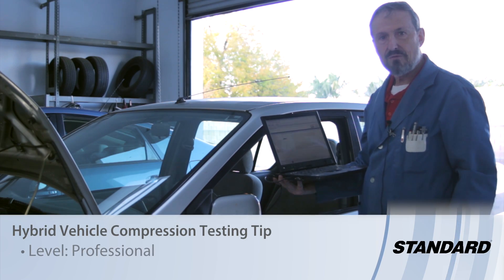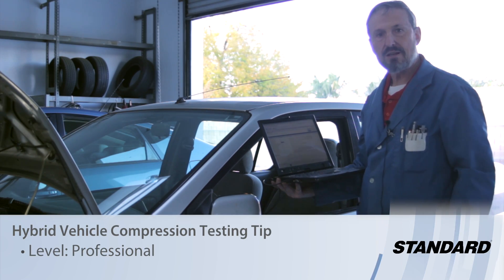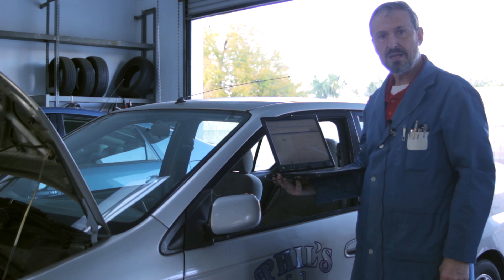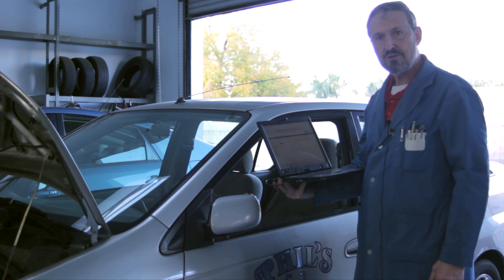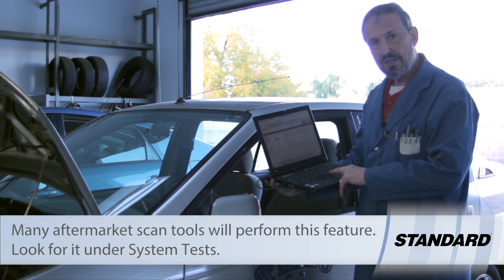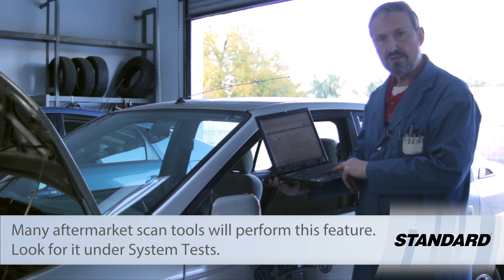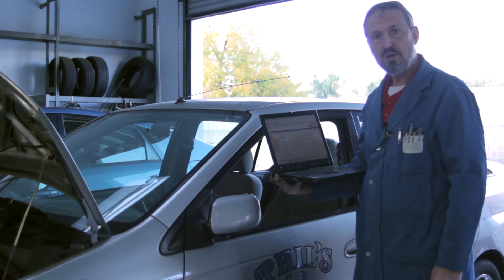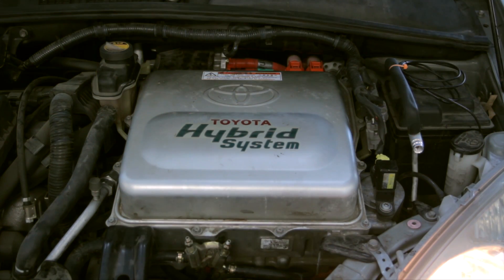Hybrid Vehicle Compression Testing Tip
Level of difficulty: PROFESSIONAL

One concern in hybrid vehicle mechanical testing is how to do a compression test. Because the engine is cranking at over 1100 RPM, you need another way of running the engine to do your test. With AutoEnginuity hooked up and “cranking request” selected, the engine will crank over for 250 RPM while you perform your tests, so you can do your compression test until the key is shut off.